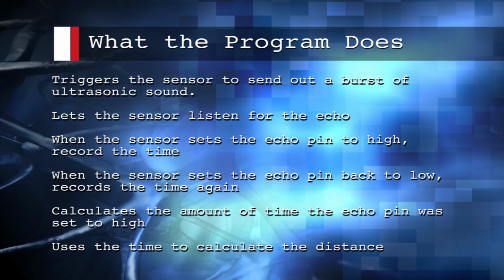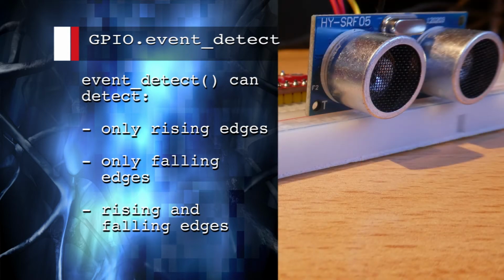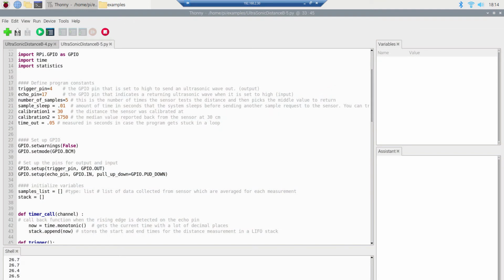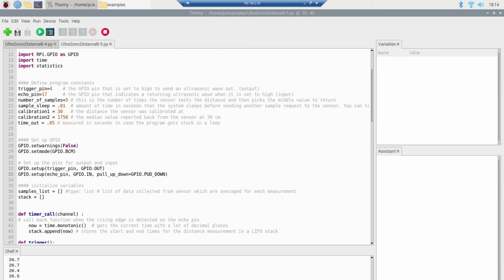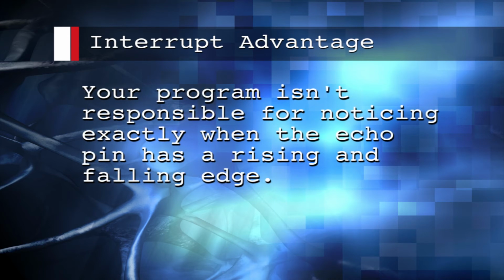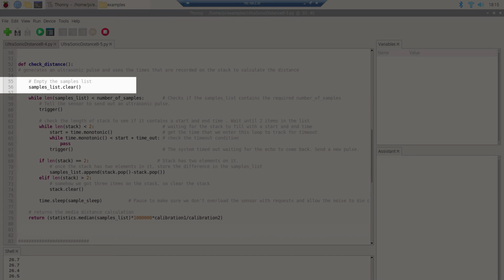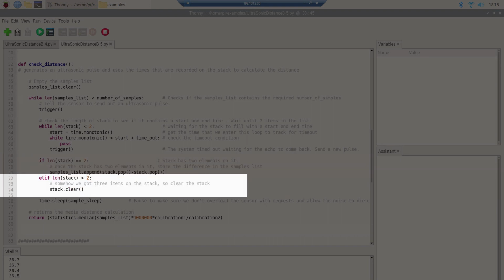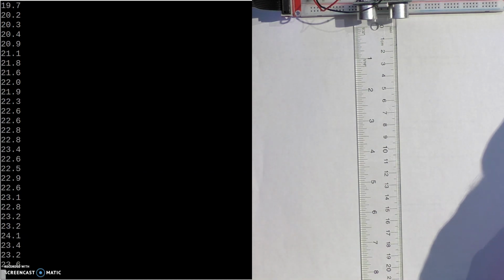Raspberry Pi, Python and HY SRF05 Distance Sensor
In-depth lesson on setting up and using a Raspberry Pi with an HY-SRF05 ultrasonic distance sensor. This lesson covers, using interrupts with a callback function vs polling, edge detection, using a stack for data and programming the sensor to get distance measurements.